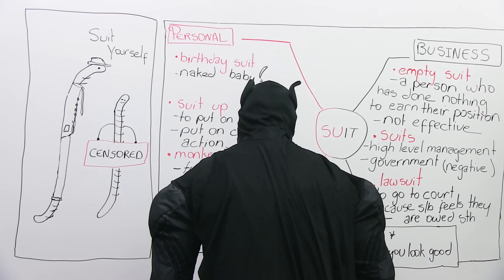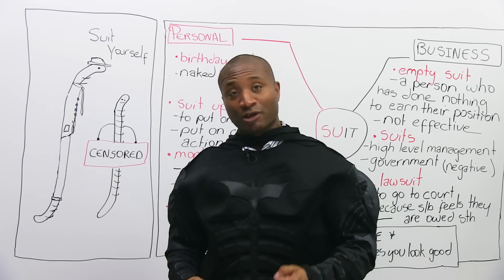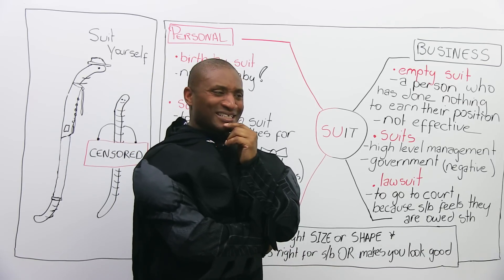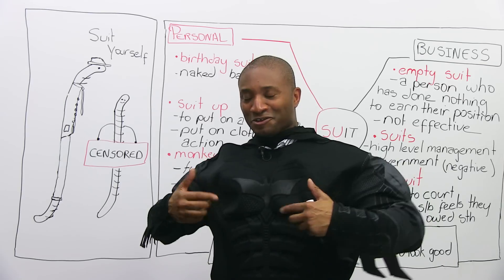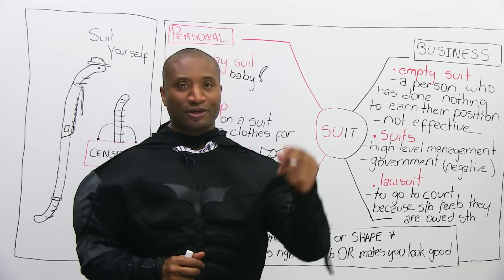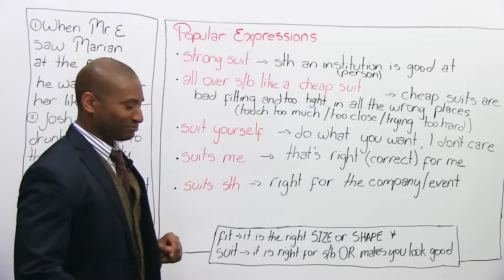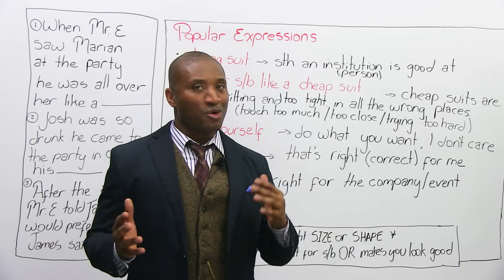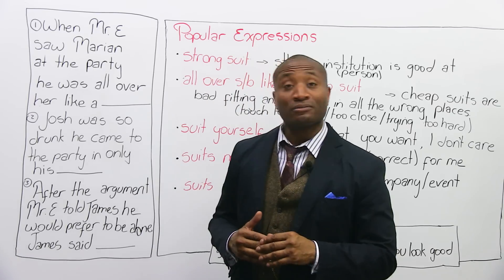Idioms and expressions in English with "SUIT"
Have you ever worn your "birthday suit" to the bar? If you don't know what that means, this lesson is well-suited for you! Did you know that "suit" can be a noun, an adjective, and a verb? Watch, and you will learn how the word "suit" is used in business and in your personal life. At the end of the video, there is a quiz for you to see if you understood the material. So suit up, and get ready to learn some new vocabulary! Or don't... Suit yourself!

TRANSCRIPT

Joker, you've never been anything but an empty suit. If you ever come to Gotham again, I'll be all over you like a cheap suit.

Not my best Batman, but... Hi, welcome to engVid. I'm James, and this is Mr. E. Today's lesson is on the word "suit". I'm wearing the bat suit, and I'm sure you've heard of Batman. And if you haven't, when you're done this, go watch the Batman movie and then come back, and this will be funny. All right? Anyway, welcome to engVid. James. Mr. E, and Mr. E. Oh. "Censored", this means you're not allowed to look or you can't see it; there's something wrong. So, why don't we talk about why I'm wearing a bat suit, why E is wearing a suit, and why he's censored over here? Let's go to the board. [Laughs] Okay, anyway.

So, "suit" is what we're working with today. "Suit" is a word that could be either a verb or a noun in English, and we usually use it with a lot of expressions. So, today, we're going to work on the expressions that we use it for.

Let's start with the first one. I've divided the board into business and personal, or should I say: "Personal and business", because I'm awake, and we're going to find out how "suit" is used in the business world and in your personal life, so you can use this word outside, you know, with your friends, joking around, having fun or actually when you go to work. Ready? Let's go to the board.

"Birthday suit", you're naked, baby - no clothes whatsoever. And if you look very carefully, E is censored, because he's in his birthday suit. He has no clothing. He looks a little too happy, right? If you take a look, a little too happy for my liking.

Now, what about him wearing a suit here? We've got "birthday suit", to "suit up". There's a program in North America called How I Met Your Mother, and there's a guy called Barney. Barney's hilarious. And whenever he wants to go meet women... He's got a friend. I forget his name. He always goes: "Let's suit up", and they go on and they put suits. That's a suit and a tie, and they dress up. And as you can see here, Mr. E is suited up. He has put on his shirt and his tie. He wants to look good. It means to look good and attractive.

Another meaning for "suit up" is this: in the military, they might say: "Suit up, boys!" It means: get your weapons, get ready for battle or for action. Sometimes they say in sports: "Suit up!" Get your uniform on. Get ready for action. So you could say it's for putting on a suit, or: put on clothes for action, because you're ready to do something; military, sports, any kind of activity. First two.

What's the other one? Well, this isn't a monkey suit, but it kind of feels like one right now. A "monkey suit" is the informal word for tuxedo. Tuxedo, I'm sure you've seen it, when people go and get married, they wear a fancy, special suit because on this suit they have a bowtie. It's a tie that looks like this, usually used for weddings and formal occasions; big parties. Yeah? So, they call it a monkey suit because... I'll explain. Even though it's formal clothing, it's like a uniform because all the men wear the same thing. They will usually wear a white shirt with a black jacket, a cummerbund, which is this thing they put around their waist, here. Okay? And black pants and black shoes. And all the men wear it, so that's why they call it a monkey suit, because they're all doing the same thing. But we also sometimes call uniforms monkey suits. If someone works as a cleaner, they might say: "This monkey suit", because it's not... I'm not... I don't feel human; I feel like one of a group, just a uniform body of people. Okay? "Uniform" meaning the same.

"Bathing suit". If you wear a bathing suit, it's not when you take a bath. I know, you think shower, you think bath. A bathing suit is something different. When you go swimming, that's when you wear your bathing suit. So when you go to the ocean and you're out there, you're not in your birthday suit - no, you can't go naked. But you can put on a little thing, it looks like little underwear. And some girls, their bathing suit is a "bikini", that's a two-piece bathing suit, or it can be a one-piece bathing suit. All right?